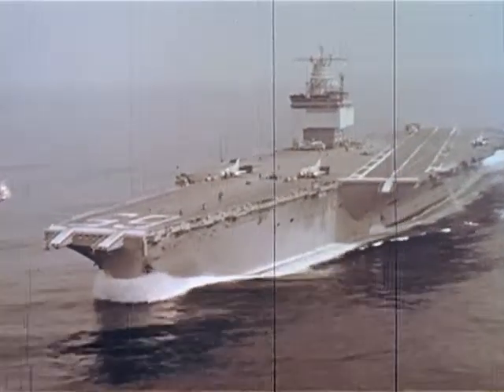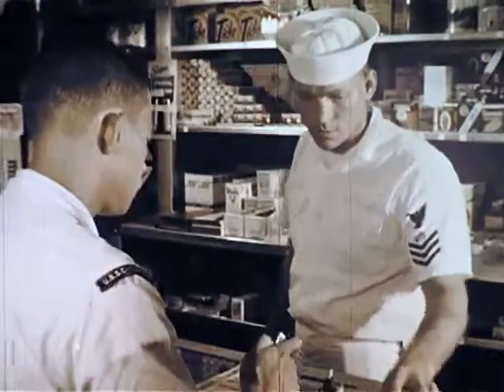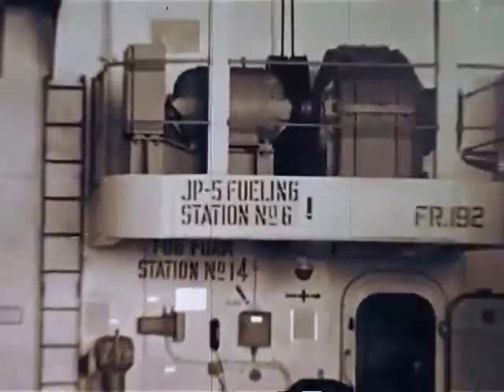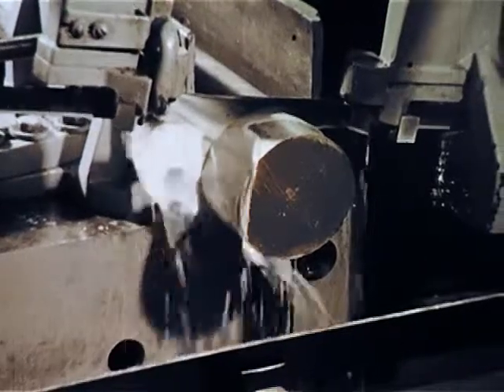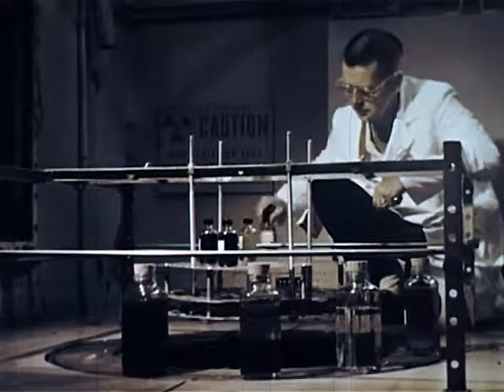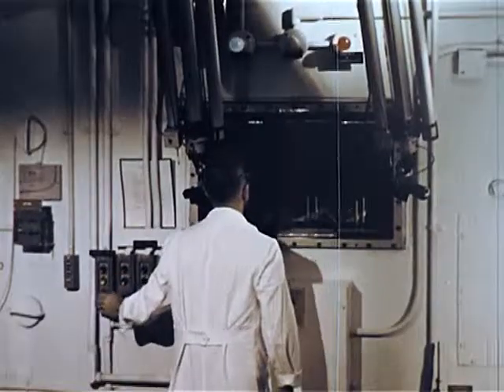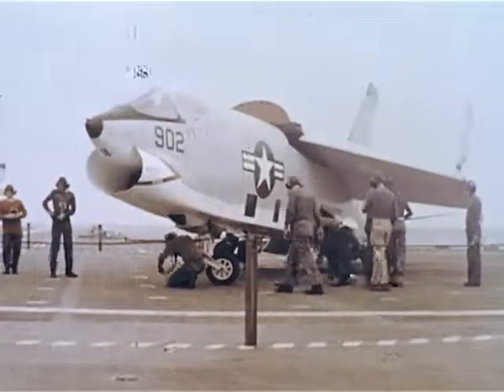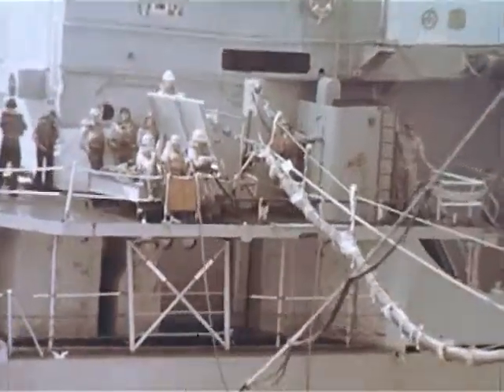Inside The USS Enterprise Aircraft Carrier - 1963 - CharlieDeanArchives / Archival Footage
Depicts a day aboard the nuclear-powered aircraft carrier USS Enterprise. Shows the role of lubricating oil in powering this ship. Explains how petroleum research keeps pace with lubricating needs of the nuclear age.